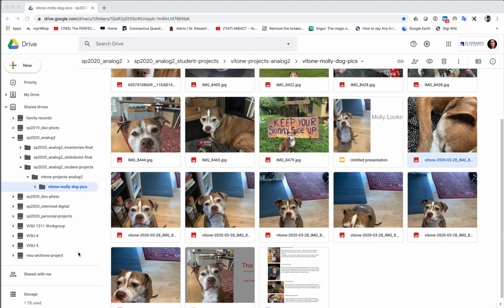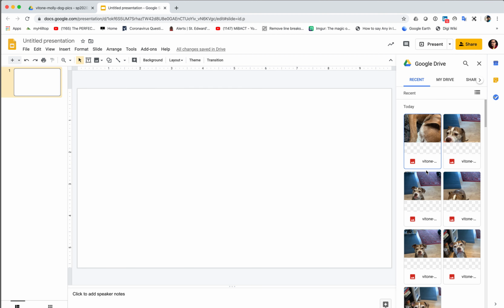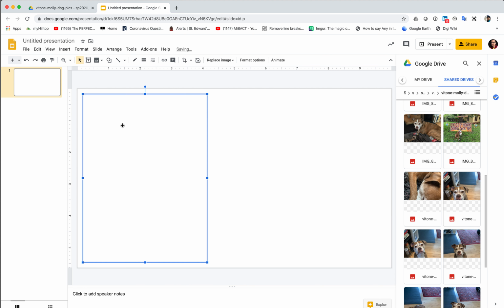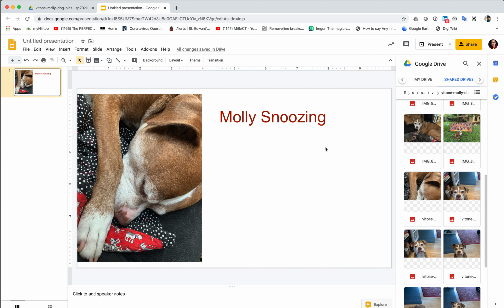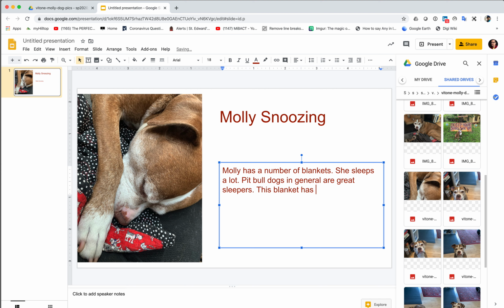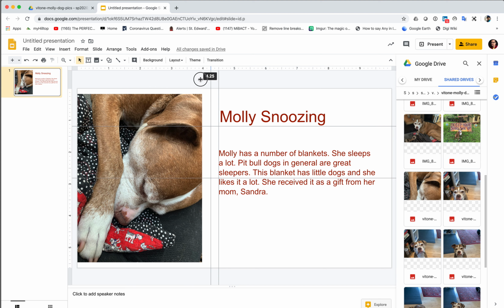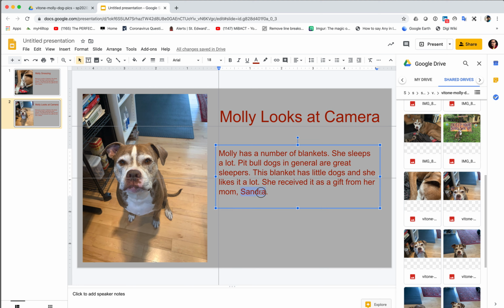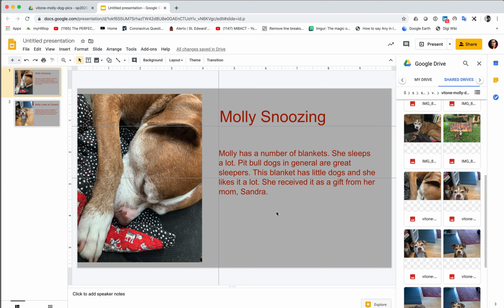05_make-slide-deck-01_Doc-Photo-GSuite-How-To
Part 1 Making a simple Google Slide deck